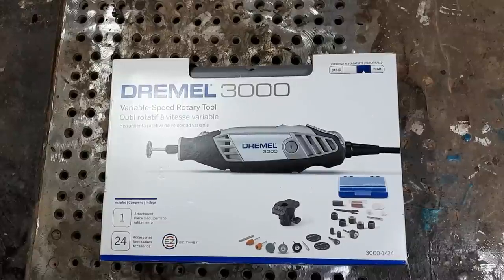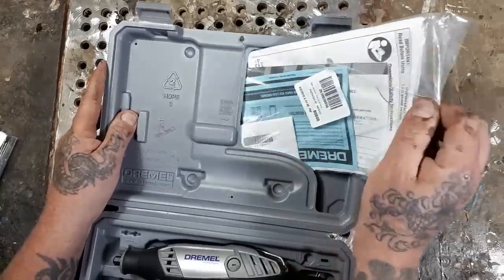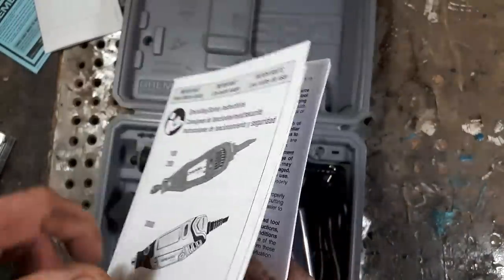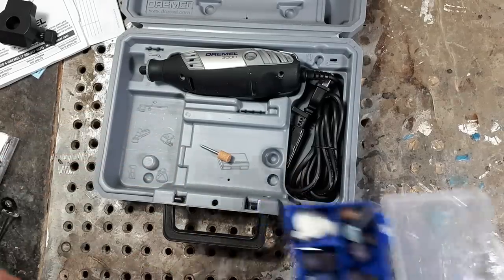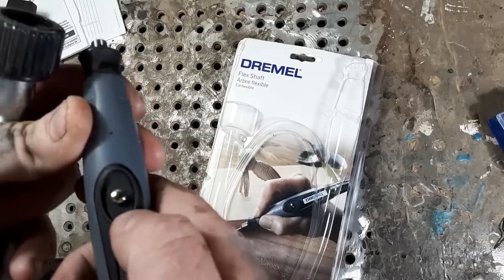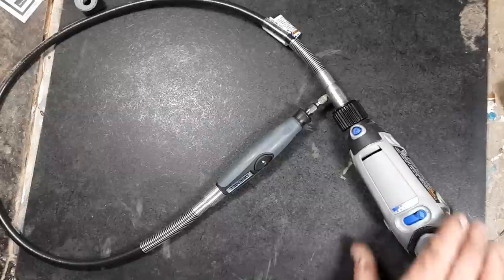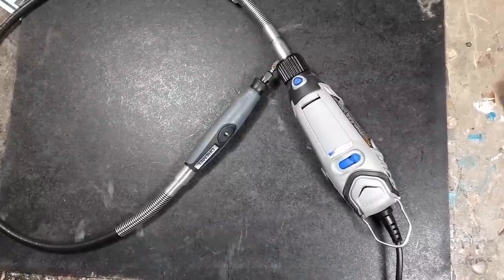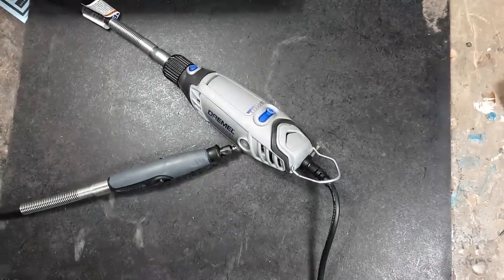Dremel unboxing, dremel, carving with a dremel, wood carving, dremel carving, power carving, kutzall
In this video it's just to show the new carvers I even use a dremel 3000 to carve, I install a dremel flexshaft ,

I use kutzall carving burs

I love dremels